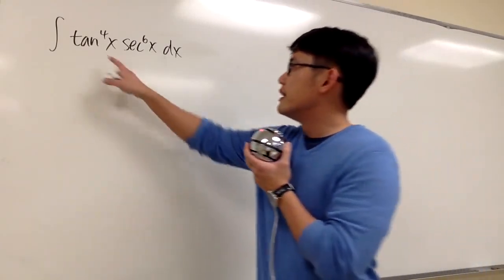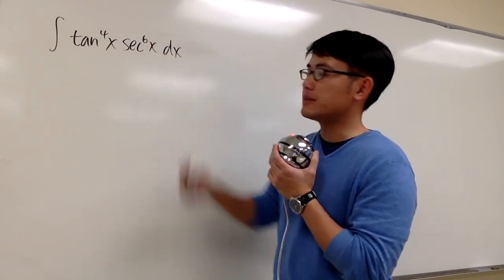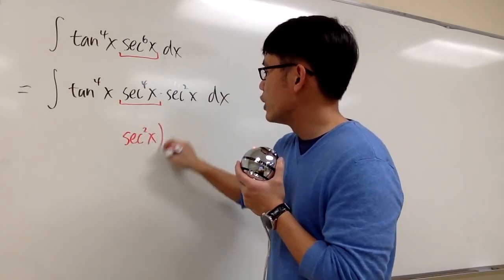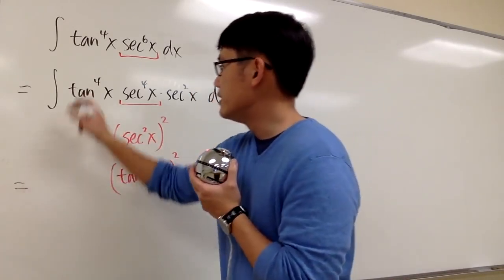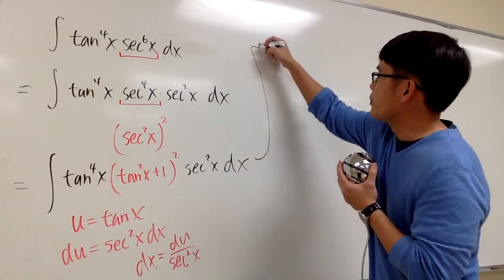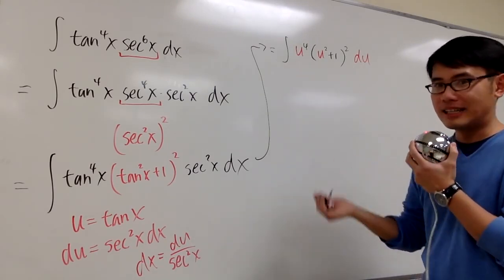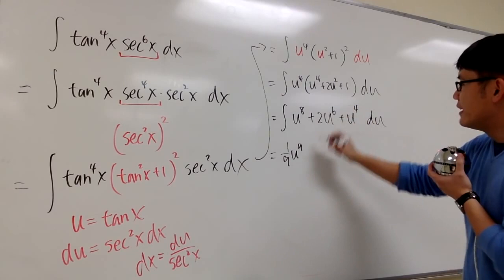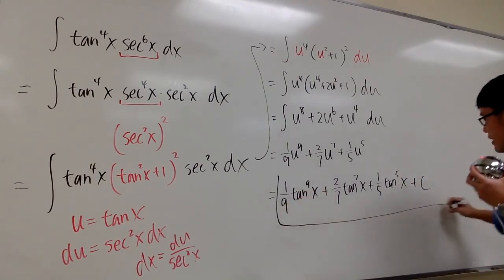09 Q39, integral of tan^4x sec^6x